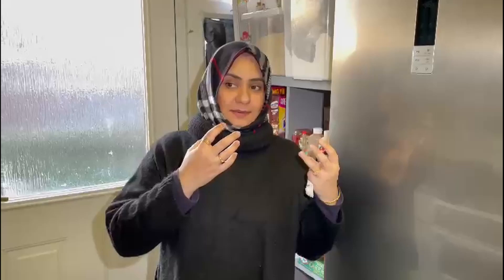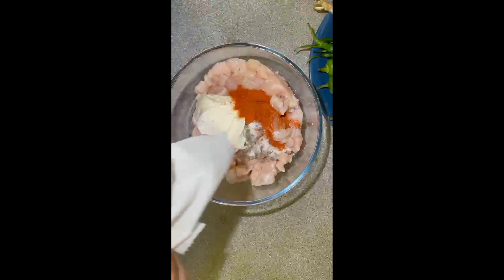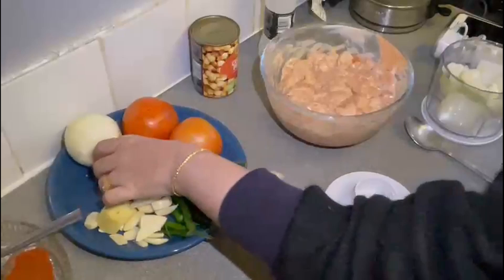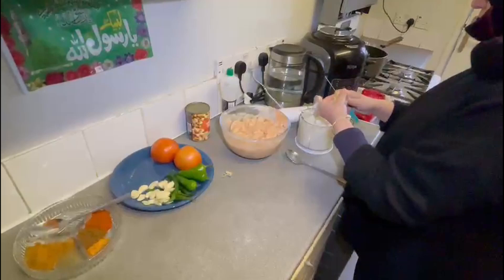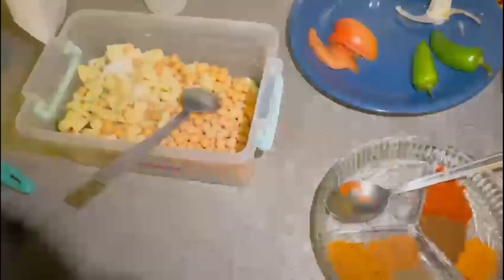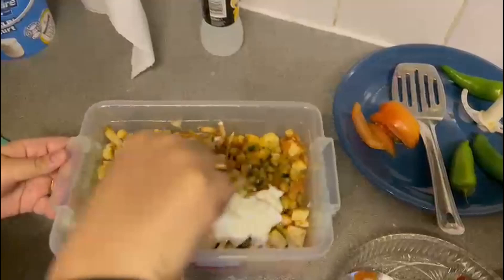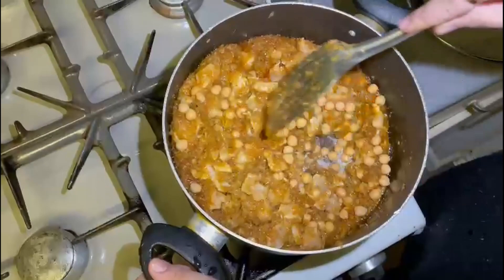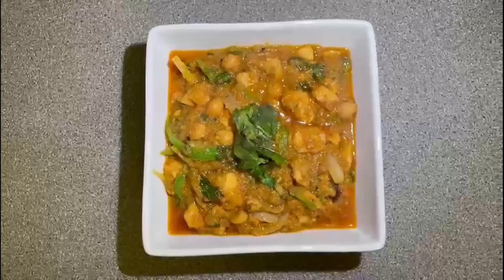K JEE's Chicken Masala With Chick Peas Recipe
Today I will be cooking my homemade Chicken Masala With Chick Peas hope you enjoyed the video a Like would be appreciated and for more future a Sub wouldn't hurt :)